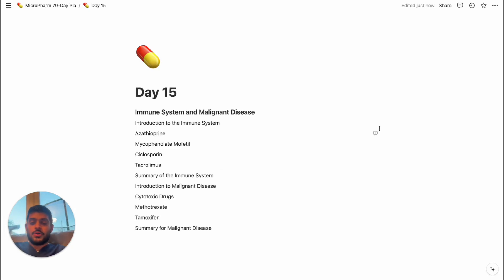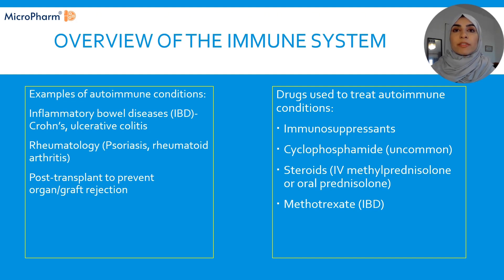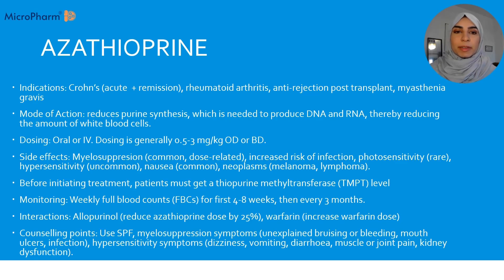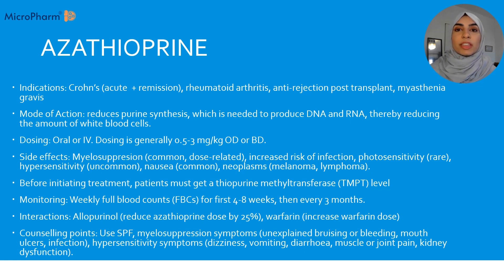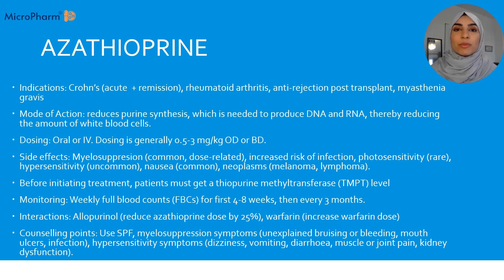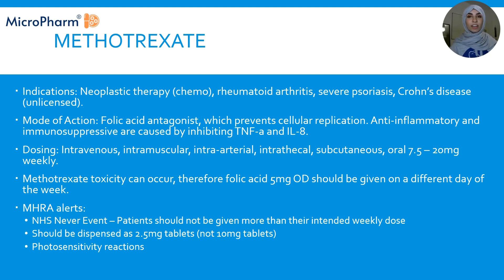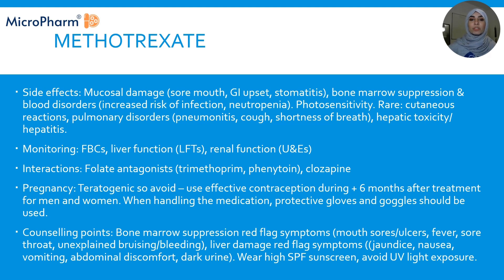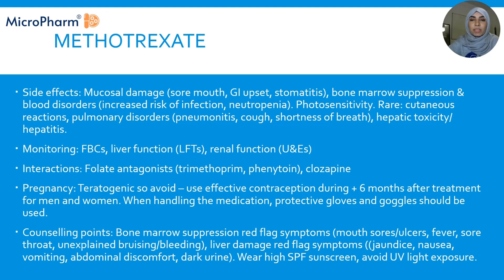Prepare for the GPhC Registration Assessment in 70 Days | Day 15